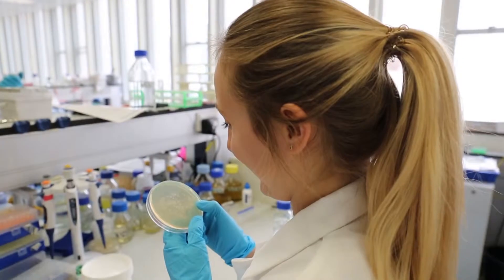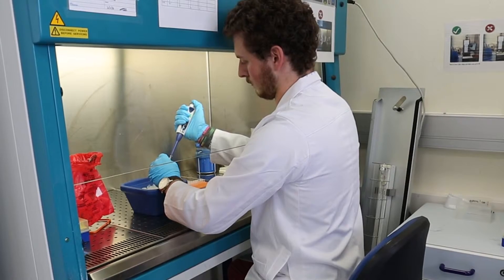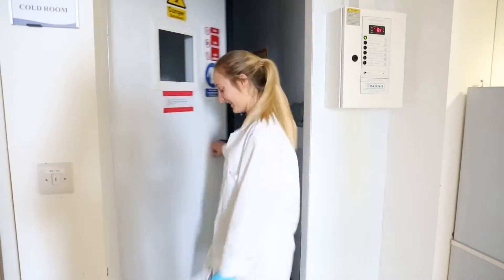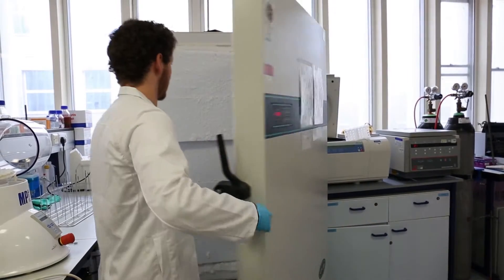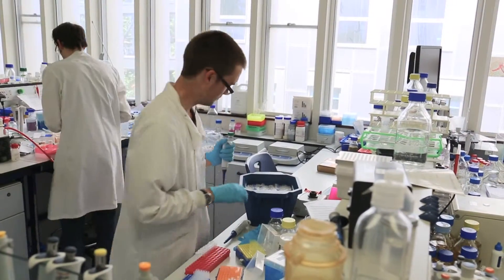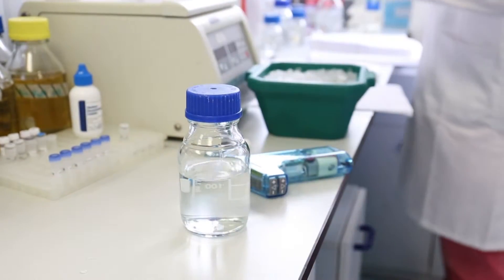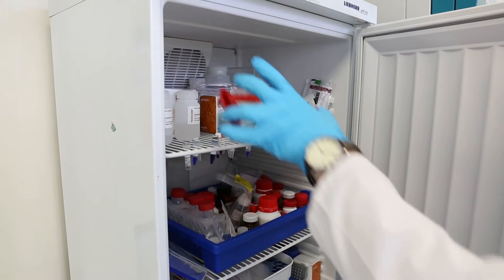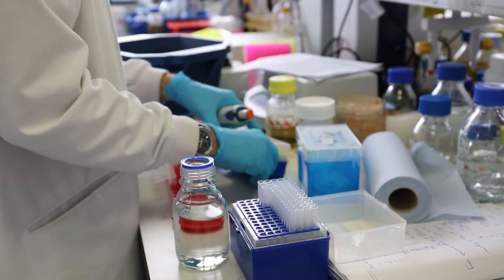Prof Titball: '...it's going to have to be a genetically determined biocontainment system...'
We spoke Professor Richard Titaball, a professor in molecular microbiology here at the University of Exeter, to ask him what the application of kill switches might be and to hear his views surrounding the use of kill switches as bio-safety devices.

Muciojad - Parsimonious Love. Creative Commons Free Music.